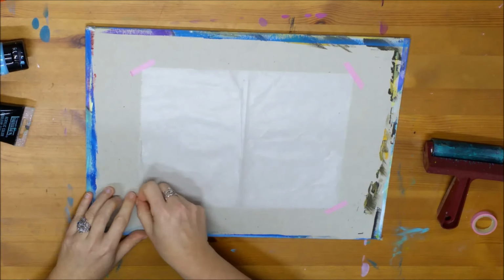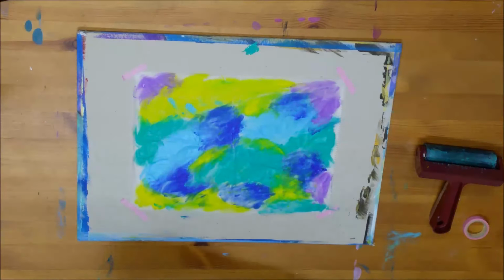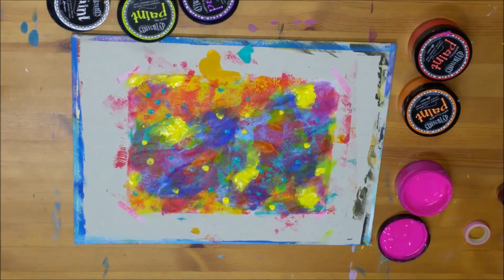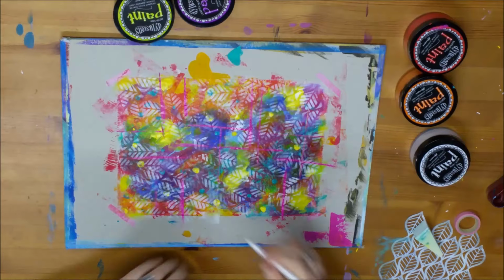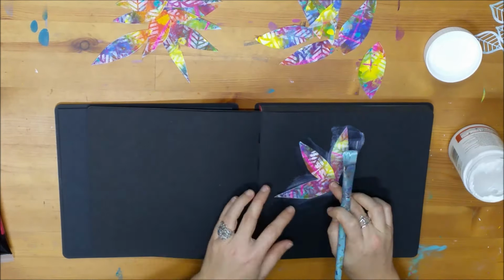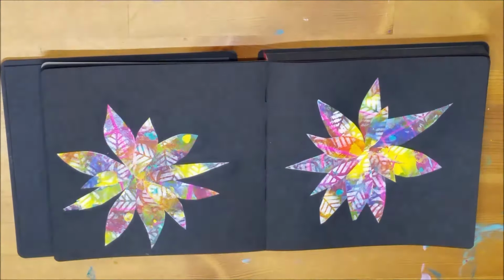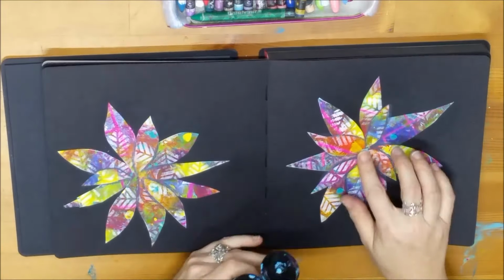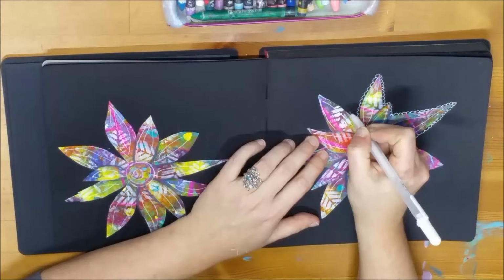Studio Time 47 - Whimsical Blooms for MixedUp Mag Nov 16 | Mimi Bondi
This is a tutorial originally made as a feature for the Nov 16 issue of MixedUp Magazine: a simple paint on deli paper mixed media art journal page YOU can do!! And I might as well christen by new black Dylusions journal while we're at it, right? :) But wait, there's more...

For the list of supplies used (+ where to buy them) and photos, read the blog post here:

*** Mixed Media Supplies Store just for Mixed Media Artists! ***

*** NEW BOOK 'SECRET STASH': mixed media backgrounds to tear up or turn it into your own art journal! ***